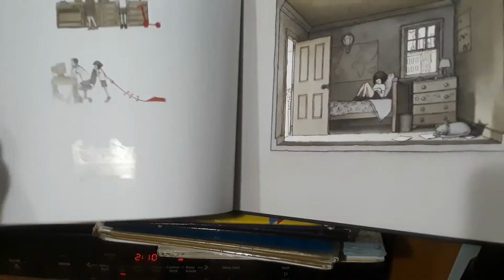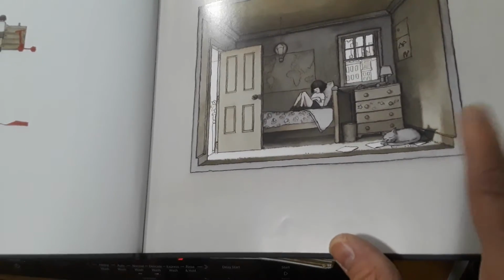Picture Books, Our Terminology, Part 2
Terms we will use for types of illustrations.